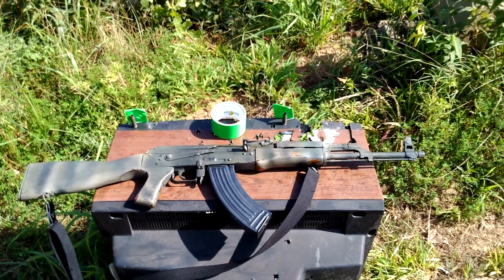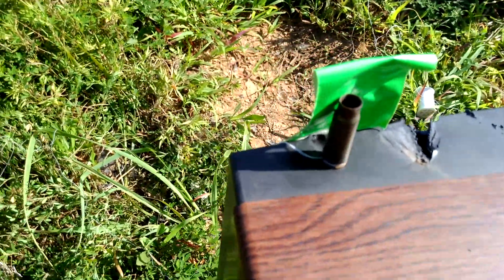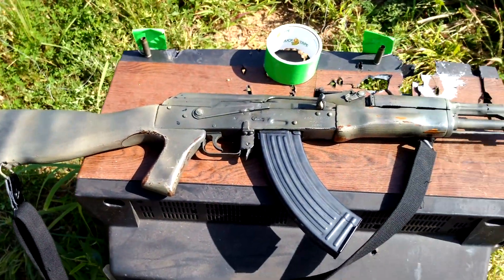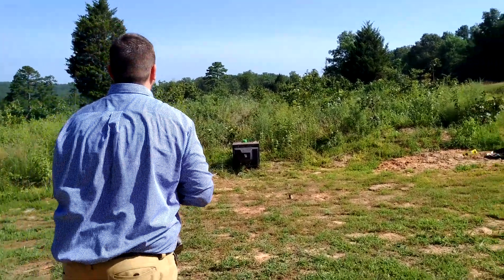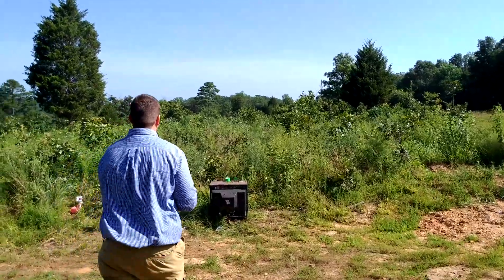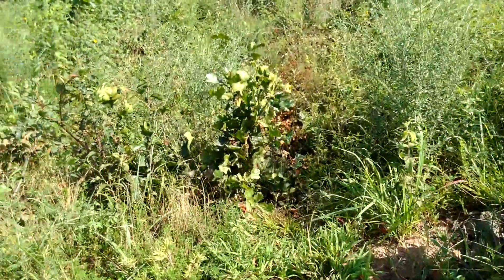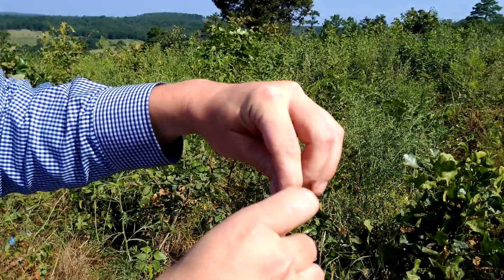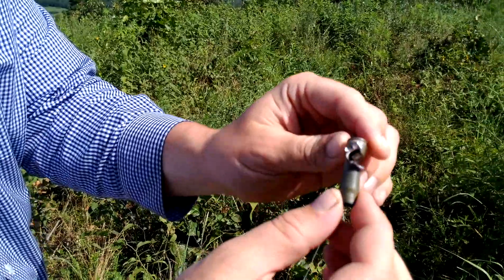Shooting Ak47 Cases With An AK47 !!! Like a Boss !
Shooting Ak47 Cases With An AK47 !!! Like a Boss !!! I do two consecutive to prove this is more than luck enjoy